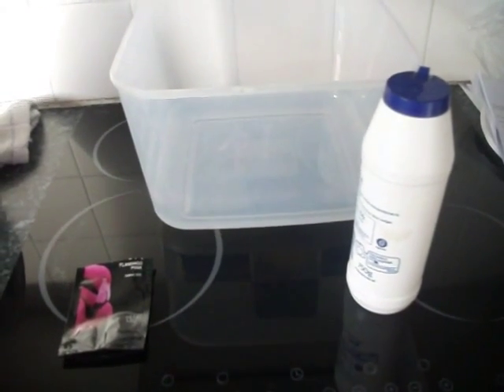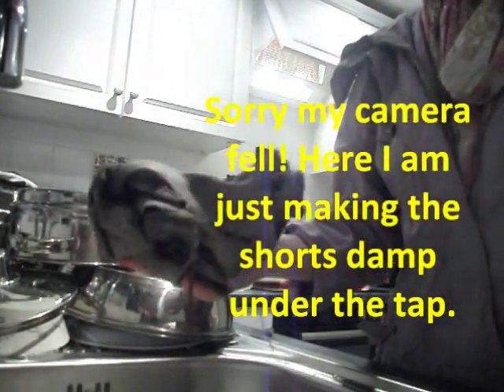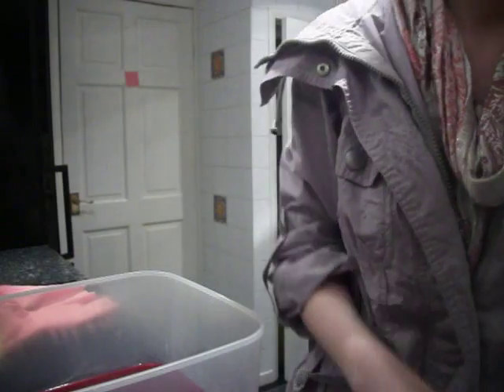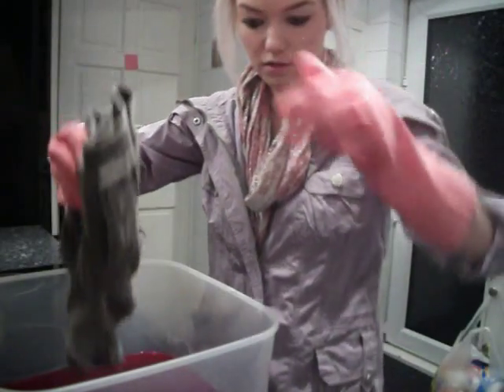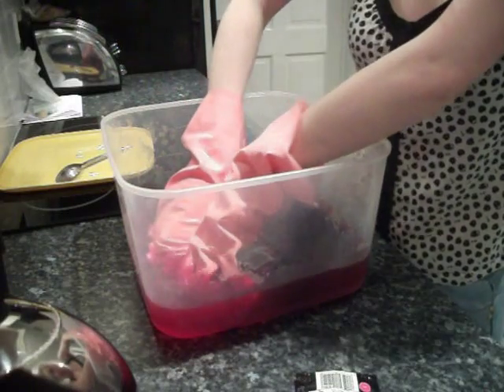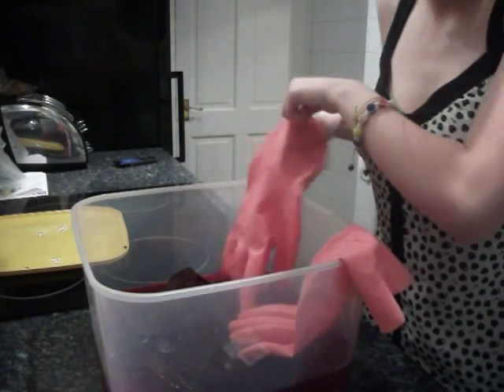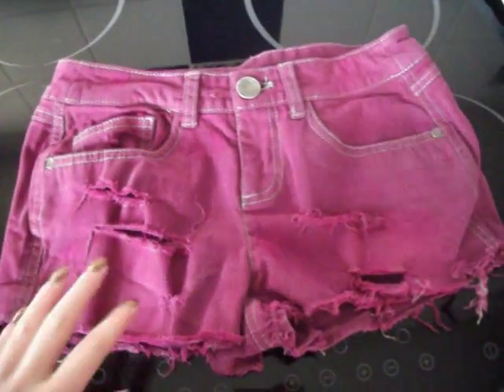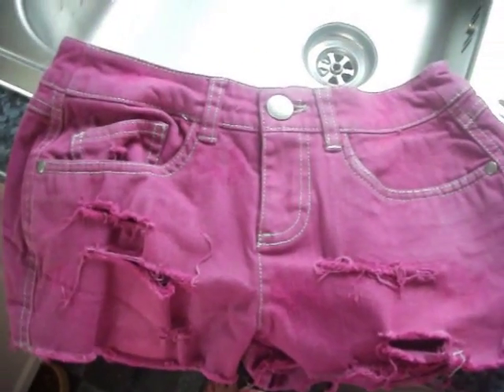DIY How to dye your denim shorts a different colour!